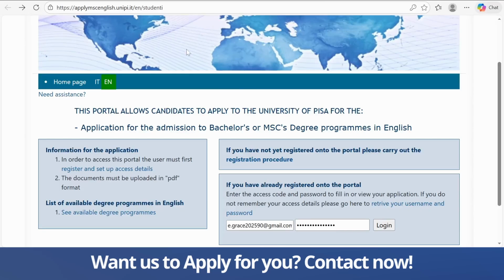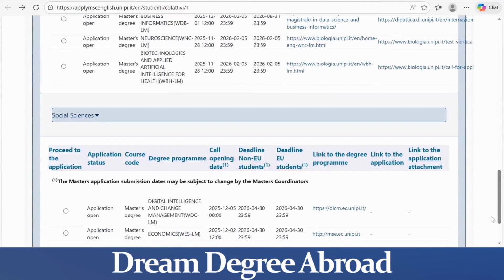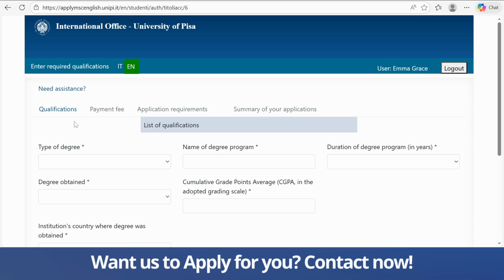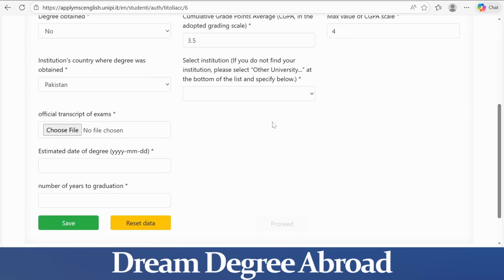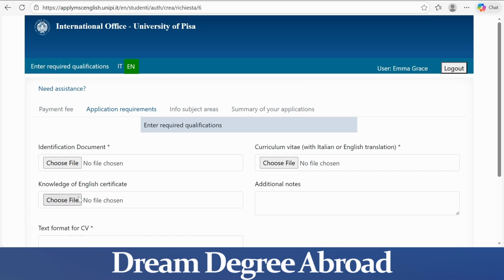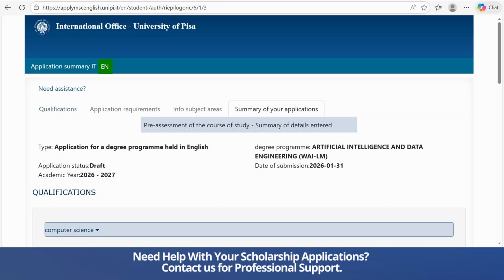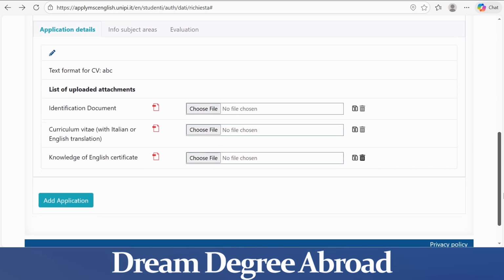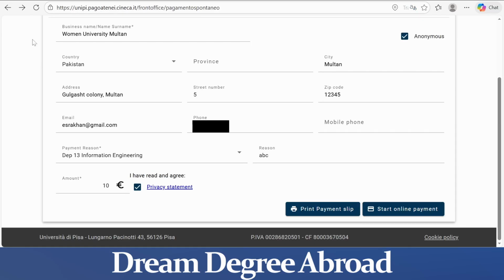How to Apply University of Pisa 2026/27 Intake | Admission Process & Scholarships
Learn how to apply to the University of Pisa for 2026/27, including admission requirements, application steps, and available scholarships for international students in Italy.
Deadline: Varies by program

Follow the Dream Degree Abroad WhatsApp Group for latest updates about International Scholarships and Admissions:

university of pisa 2026 application
study in italy 2026
university of pisa scholarships
italy university admission 2026/27
pisa university international students
italian universities 2026 intake
university of pisa admission requirements

Follow us for:
Scholarship opportunities and application tips
Study abroad advice and university reviews
Test prep strategies (GRE, GMAT, IELTS, TOEFL)
Student visa guidance and travel tips
Interviews with international students
Insights into foreign education systems and cultural experiences